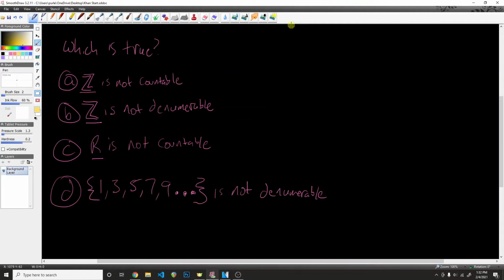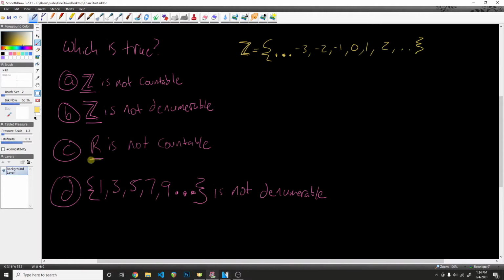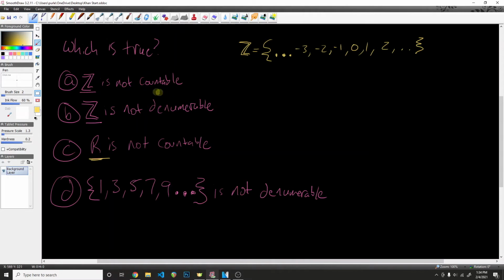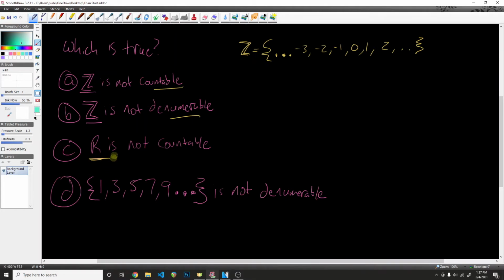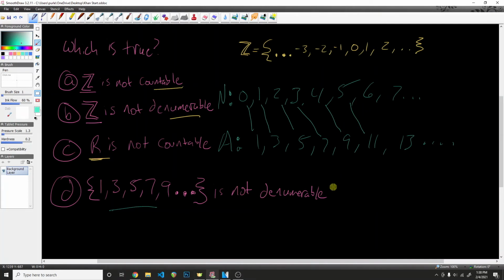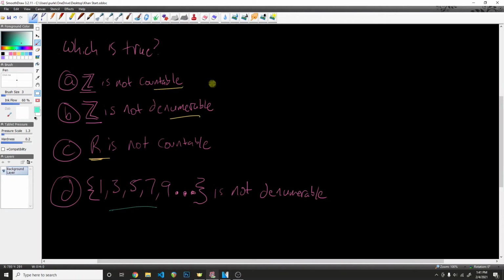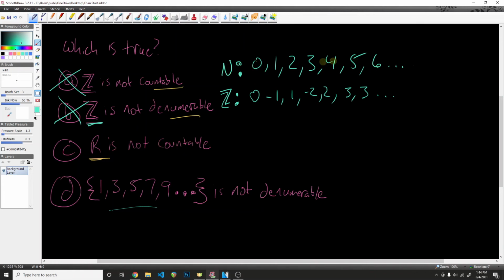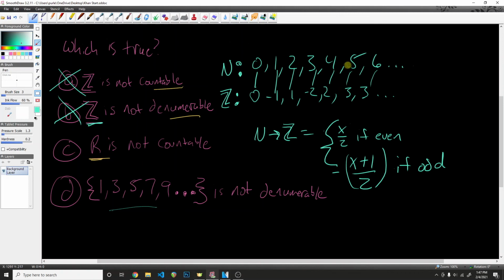1.10 - R is Uncountable